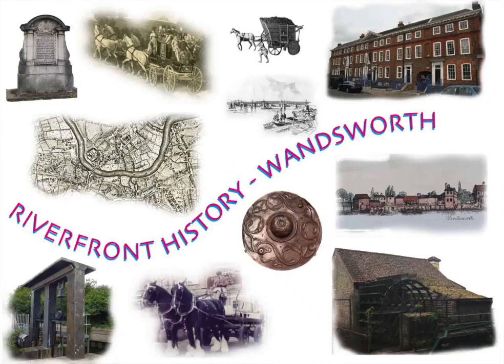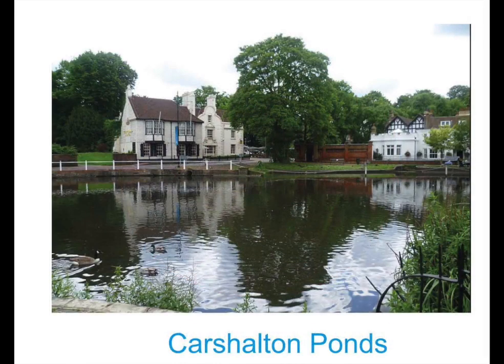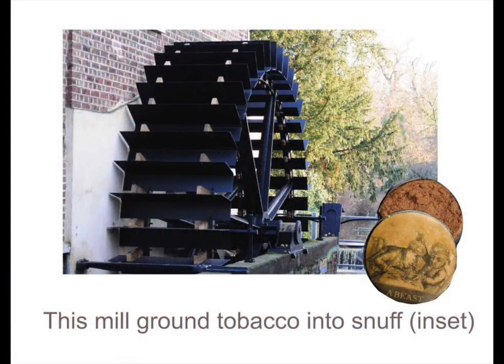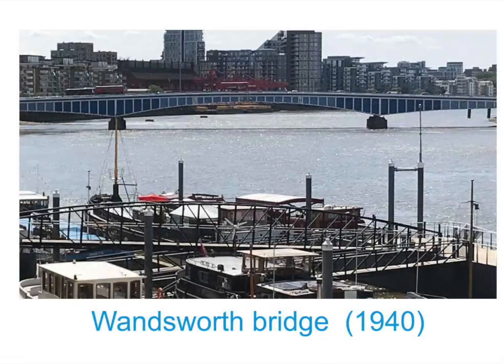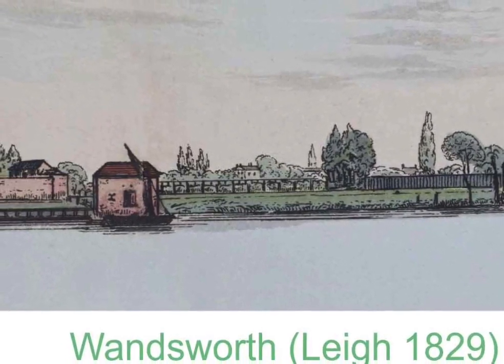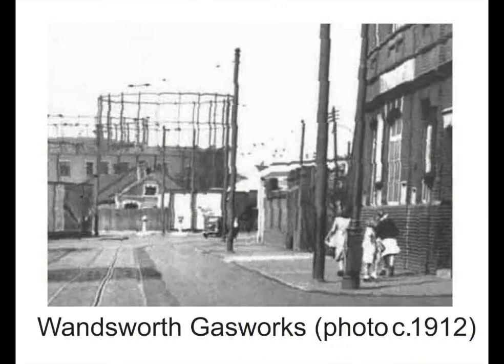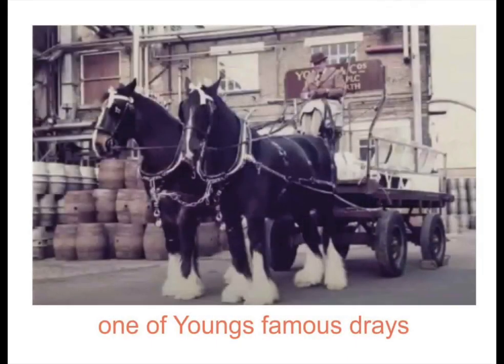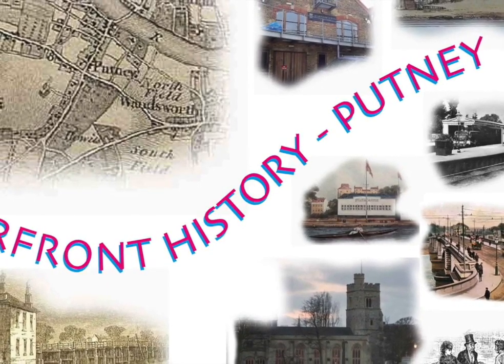Riverfront History–Wandsworth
continues the story of what was there before the luxury flats - to Wandworth